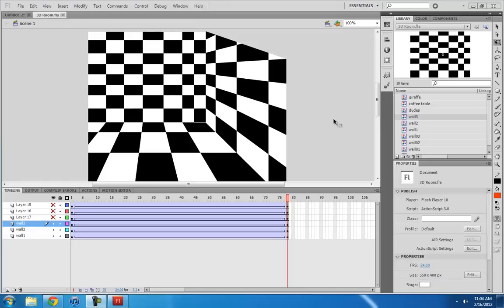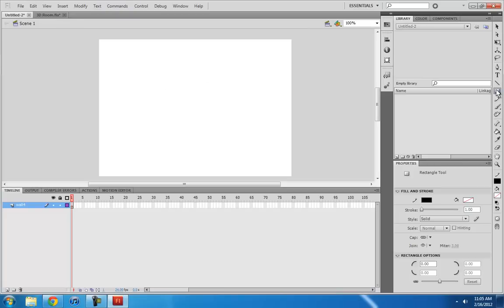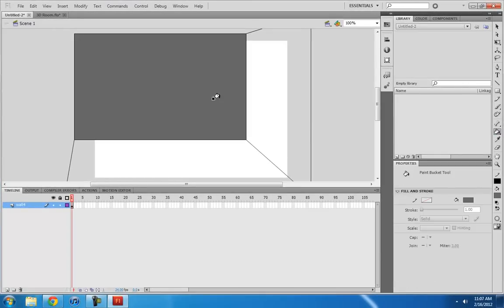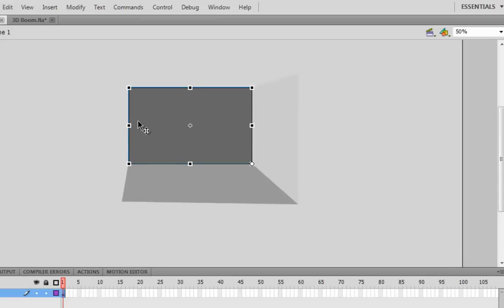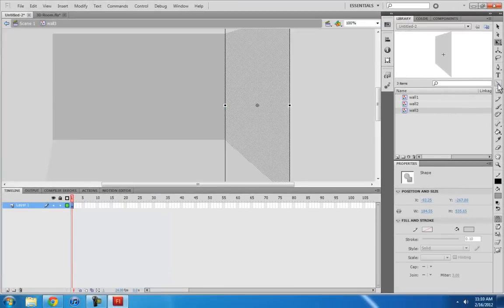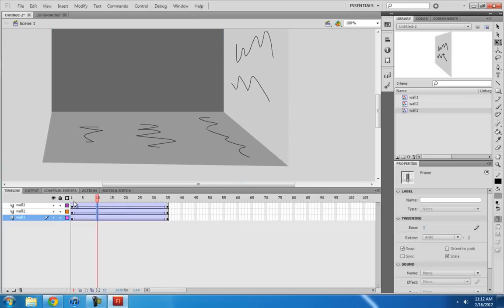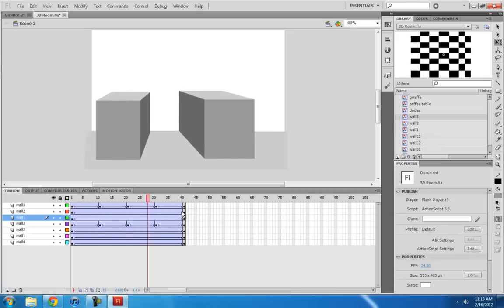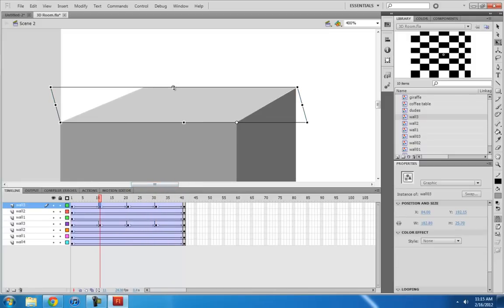ALAN BECKER - 3D Room Illusion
This tutorial covers how to use 3 flat planes to simulate 3D space.